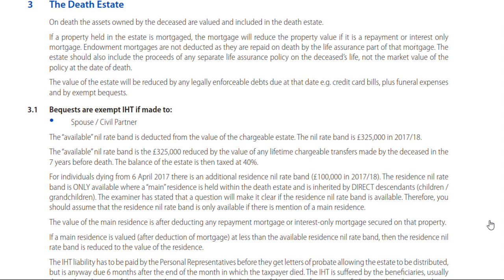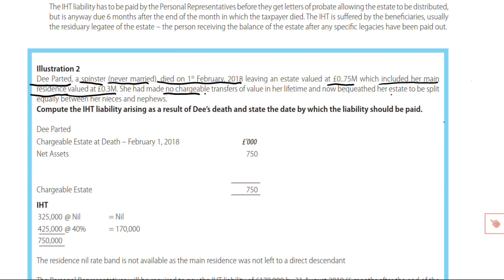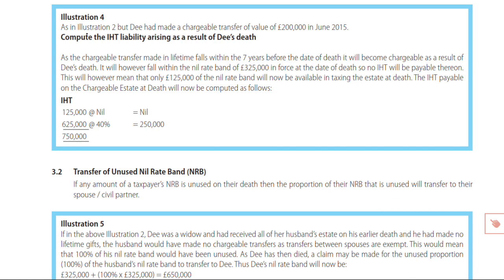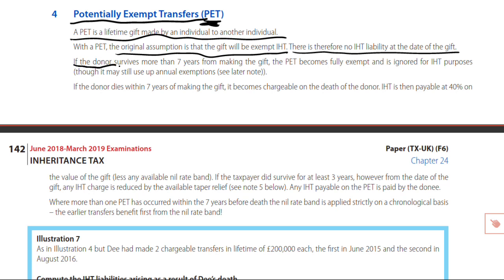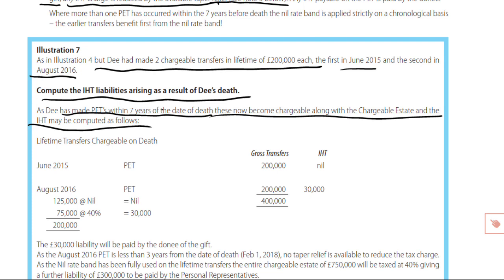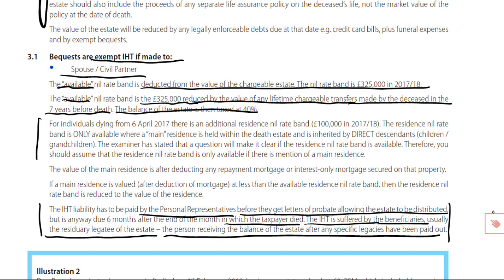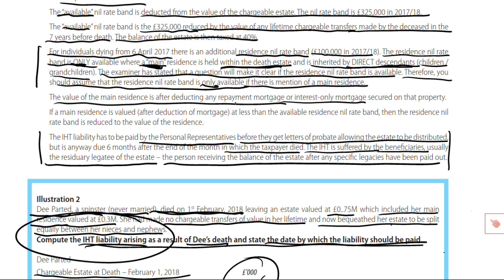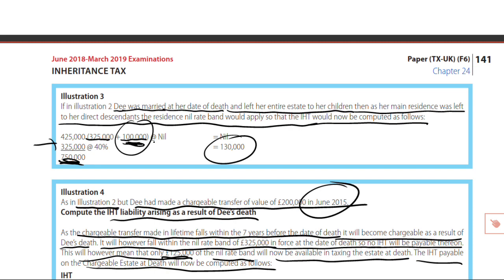Inheritance Tax - Death Estate - ACCA Taxation (TX-UK) (F6)